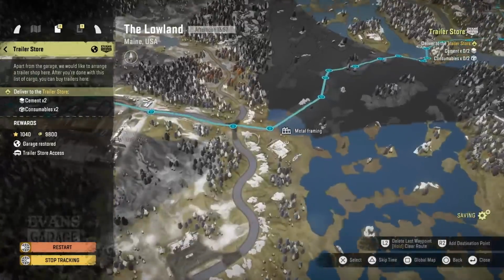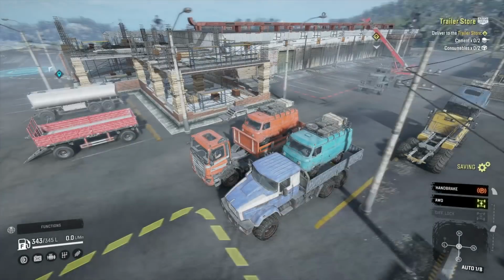SnowRunner Trailer Store Contract Unlock Trailer Store On Lowlands With Phoenix Tayga And Lo4f